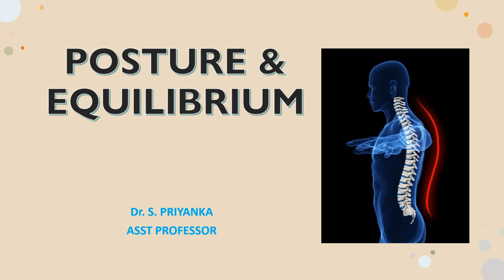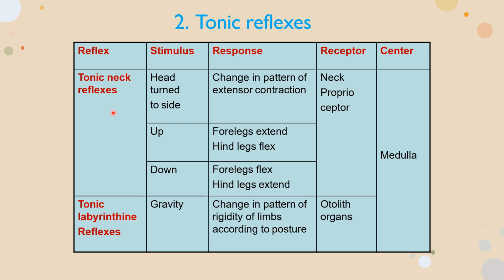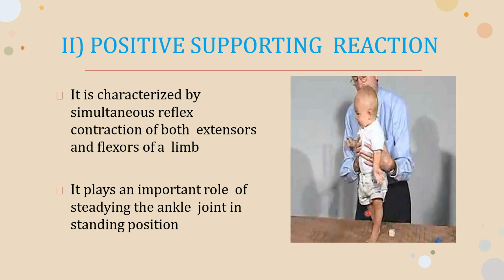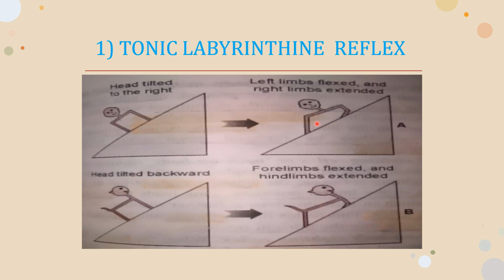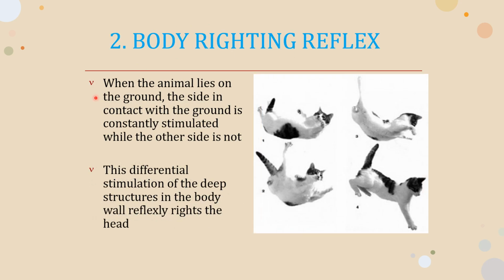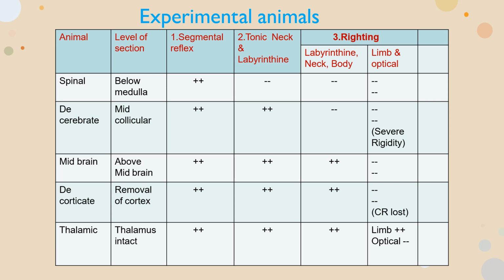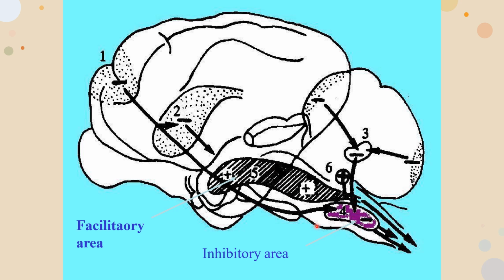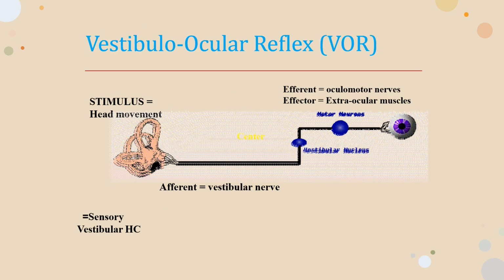POSTURE & EQUILIBRIUM - MOTOR PHYSIOLOGY